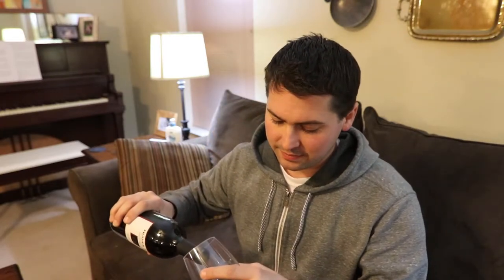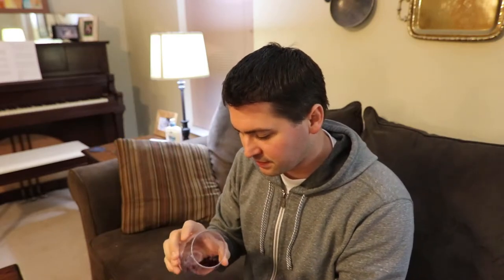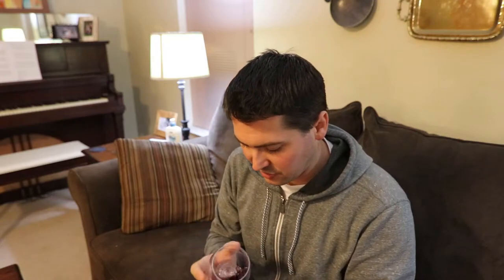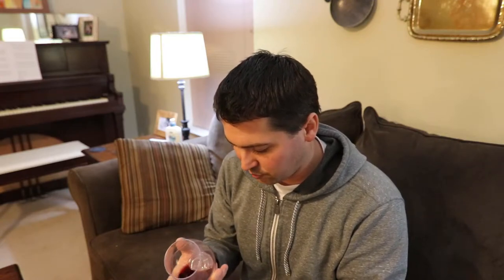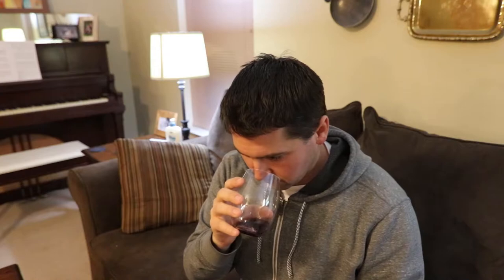Cheap Wine Review! Trader Joe's Charles Shaw 2 Buck Chuck Merlot Wine Review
Seriously, what is with Trader Joe's not fixing the screw top problem!? Regardless, here is my review of the Charles Shaw Merlot by the Bronco Wine Company.

►Vintage: 2014
►Varietal: Merlot
►Region: California
►ABV: 12.5%
►Price: $2